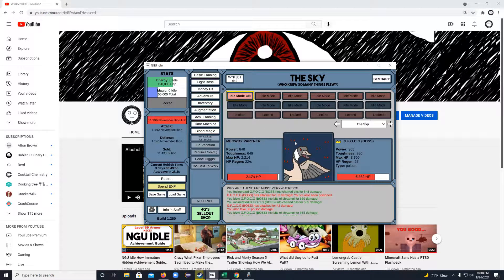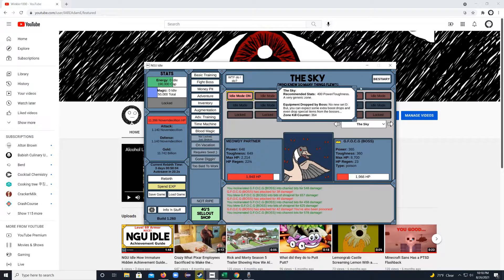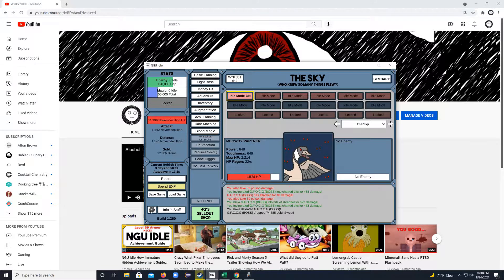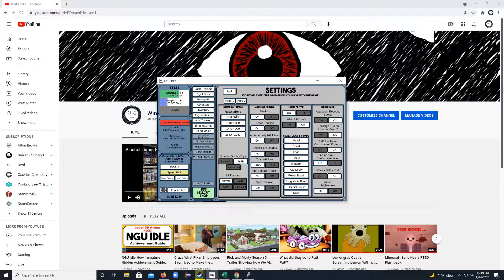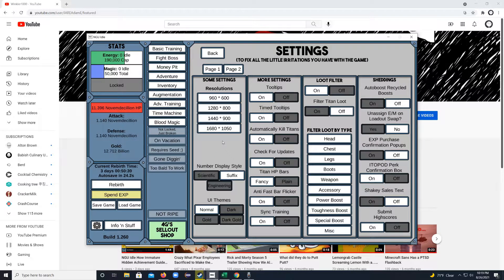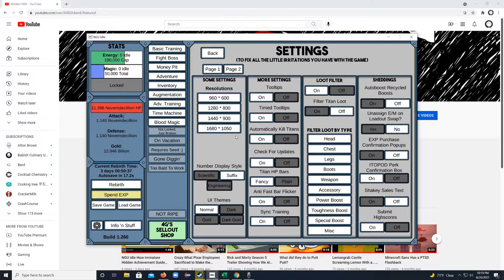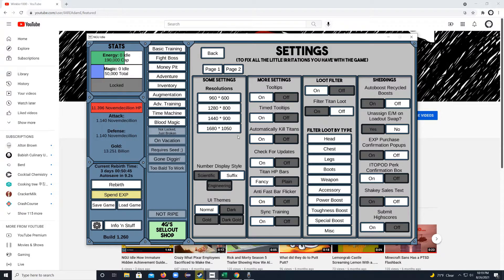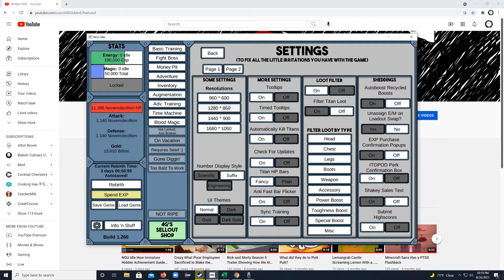How To Change Resolution and Screen Size In NGU Idle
In this video I guide you through how to change your resolution and screen size in NGU Idle. Although there is no way to play this game fullscreen you can still adjust it to fit more of your monitor. By going into the settings under the some settings tab there is a resolutions option. From here you have a small option (960x600), a medium option (1280x800), a slightly larger medium option (1440x900), and a large option (1680x1050). Depending on the native resolution of your monitor one of these resolutions might very well get you close to full screen but like I said earlier, sadly fullscreen is not a built in feature. But now with your larger resolution you can farm exp, fight the itopod, or throw your hard earned cash into the money pit with a bit more clarity and a slightly larger screen.